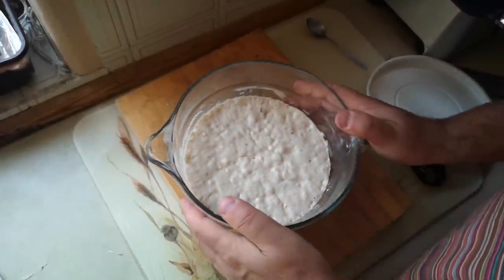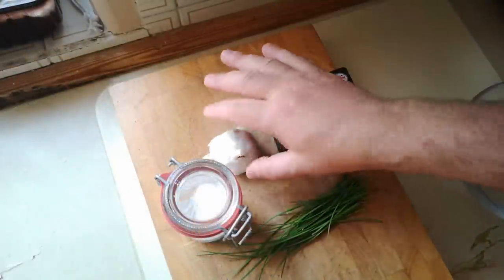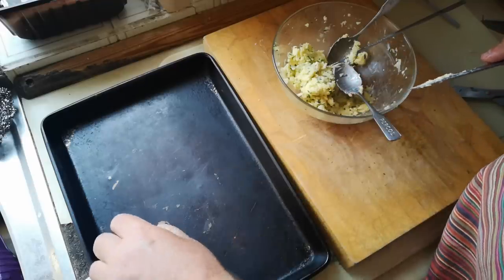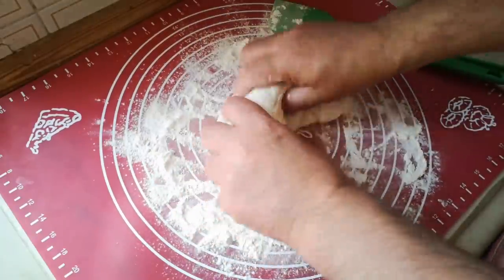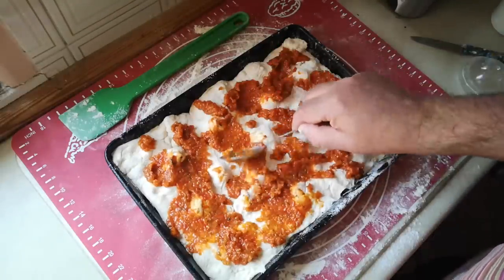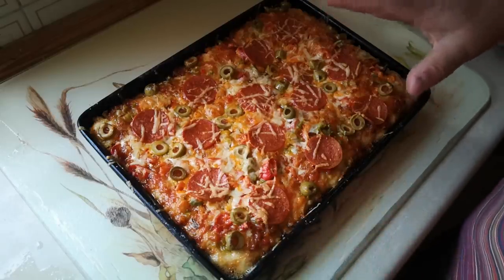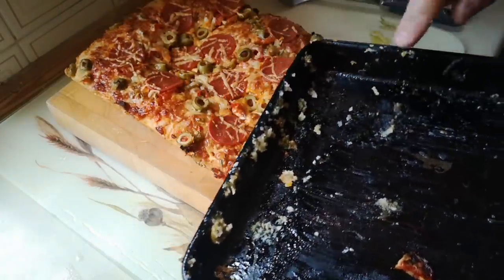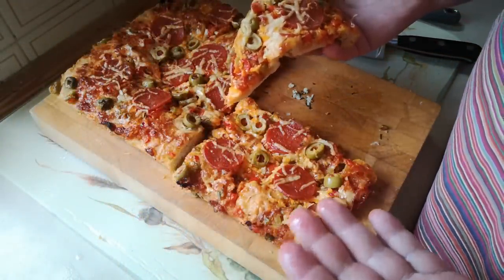Experiment: Garlic Bread Undercrust Pizza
Do you ever get a weird idea stuck in your head?  I do.  This is what I do to get it unstuck, and out.